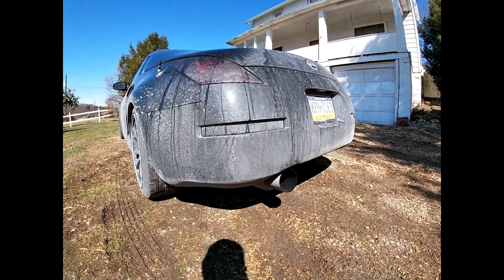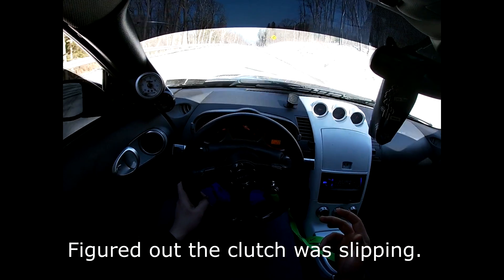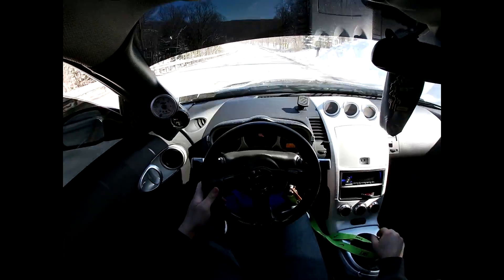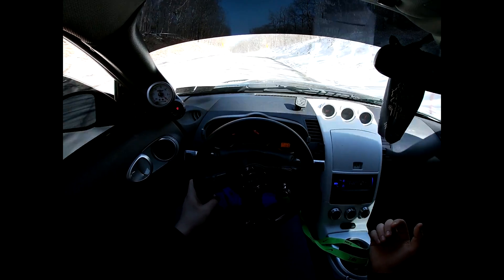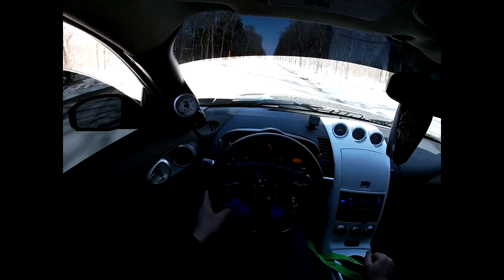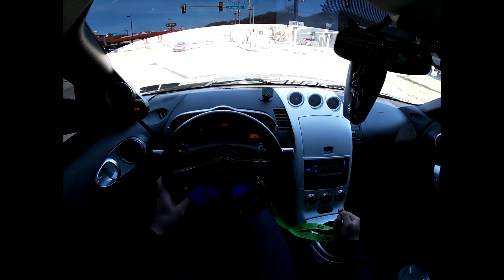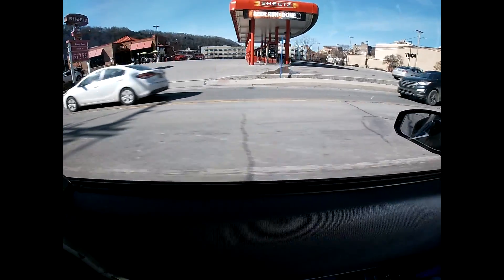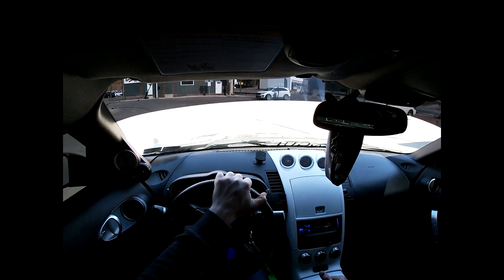Picked Up Some Big Injectors For The 350Z!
Hows it going everyone? Decided to make a vlog since i drove back to my hometown to pick up some parts for the Z. If you enjoyed these types of videos let me know.